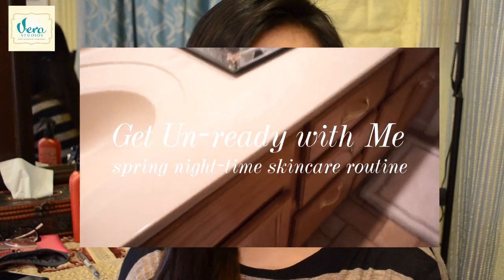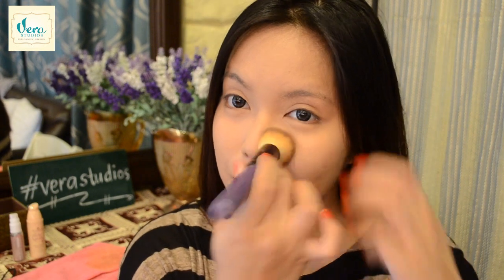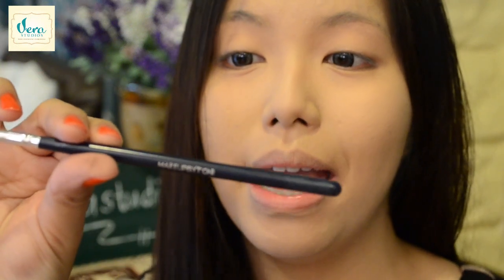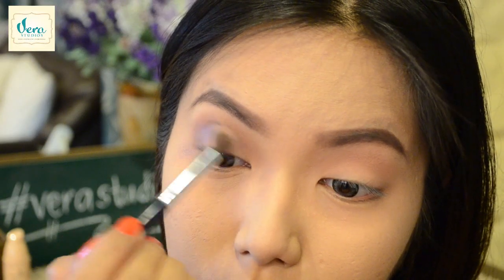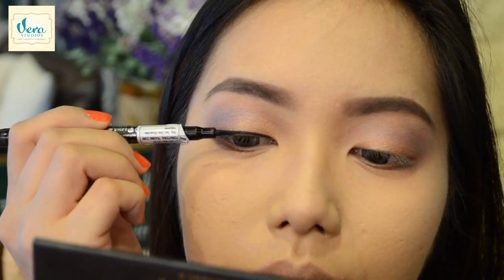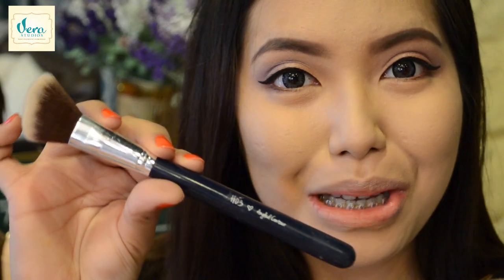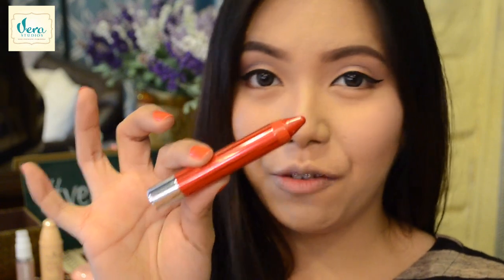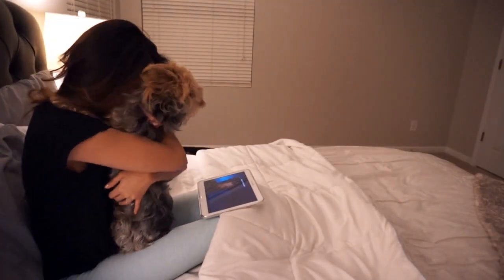GET READY WITH ME! (ItsJudyTime Palette) - saytiocoartillero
Essence 16hr Stay All Day Foundation 299.00
Rivecowe Powder
Enhance Cosmetics Blush
NAKED Flushed Palette (thanks Jerome :)
Revlon Lacquer Balm in Provocateur